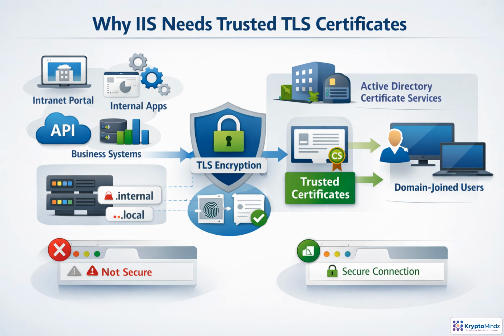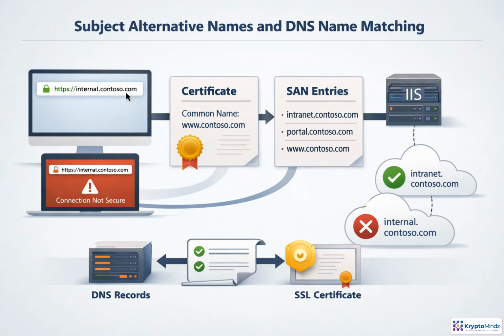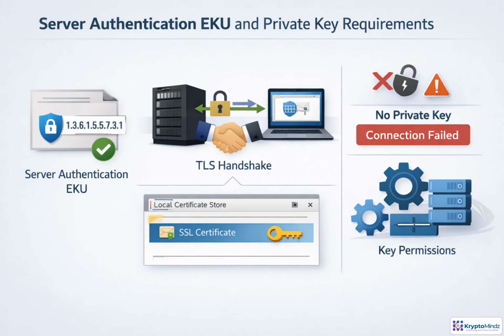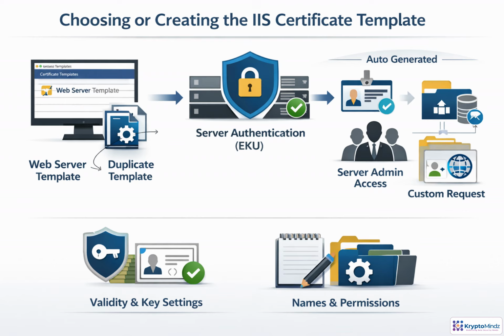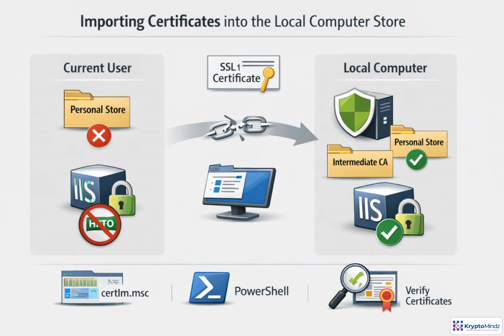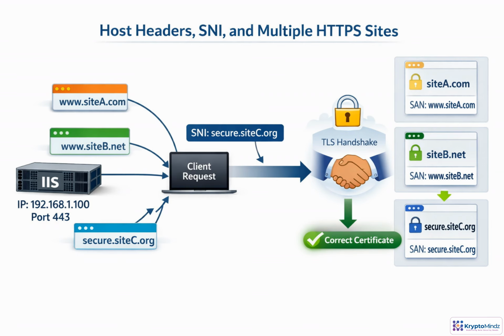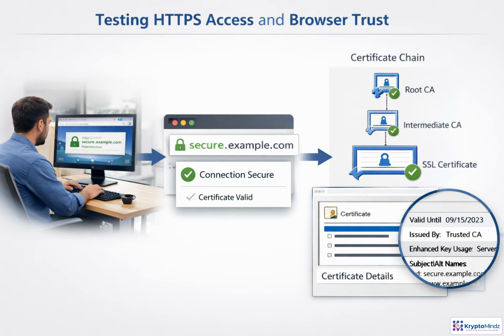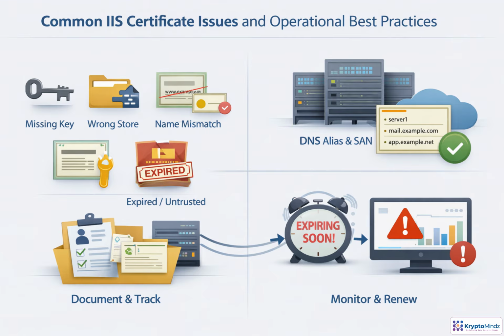Secure IIS with AD CS TLS Certificates (Hands-On PKI Lab) | Module 4.1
Turn your PKI from theory into a working, secure IIS website. In this hands-on module, you’ll issue a TLS certificate from Active Directory Certificate Services (AD CS), bind it to an IIS site, and verify a clean HTTPS experience with no browser warnings.

By the end of this video, you’ll understand not just what to click, but why each step matters for enterprise security, internal applications, and production-ready PKI design.

What you’ll learn:
- How to request and issue a TLS certificate from AD CS for an IIS website
- Why internal apps with private DNS names need enterprise PKI instead of public CAs
- How Subject Alternative Names (SAN) must match DNS names to avoid certificate errors
- The role of EKUs (Server Authentication, OID 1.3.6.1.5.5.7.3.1) in server certificates
- How IIS uses the private key during the TLS handshake and why permissions matter
- How to design and duplicate the Web Server certificate template for IIS
- How to ensure your clients fully trust the issuing CA chain

This module fits into a broader PKI training path: you’ve already built your PKI stack (root, issuing CA, templates, CRL, AIA). Now you’ll spend ~30–45 minutes applying that foundation to secure an actual IIS site with HTTPS.

If you’re responsible for internal web apps, AD CS, IIS, Windows infrastructure, or enterprise certificate lifecycle management, this practical lab helps you move from PKI theory to secure implementation patterns. KryptoMindz also supports PKI projects, platform development, security consulting, advisory, implementation, and corporate training.